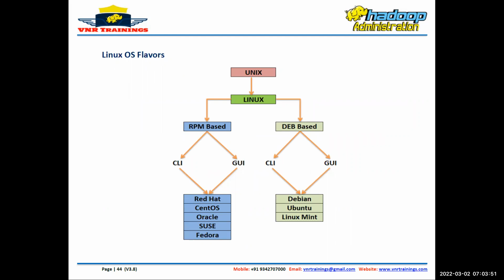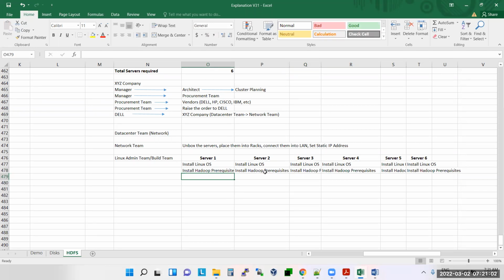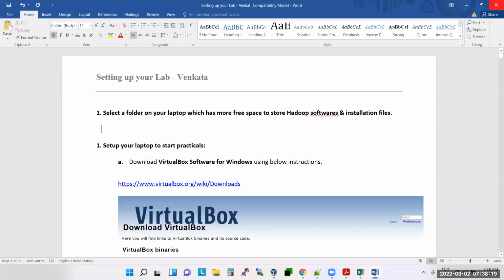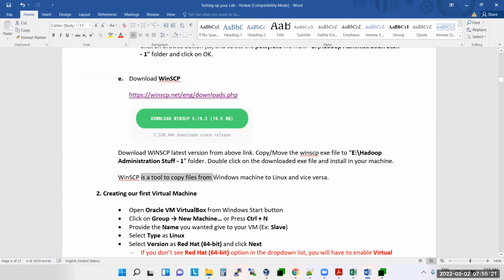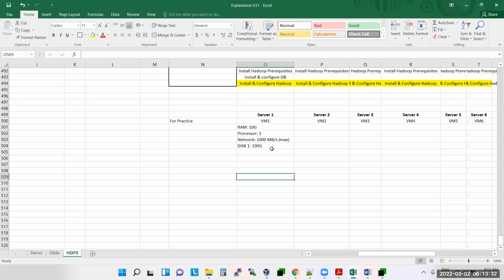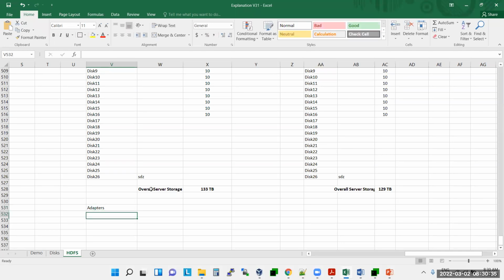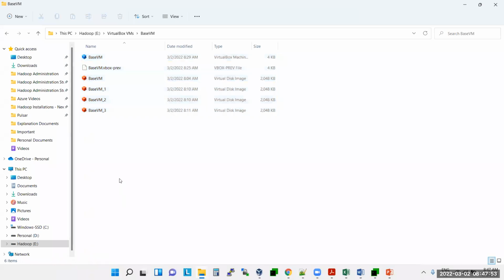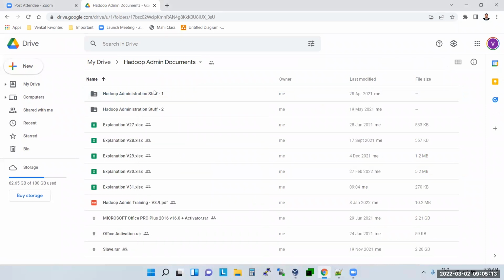day7 march 2